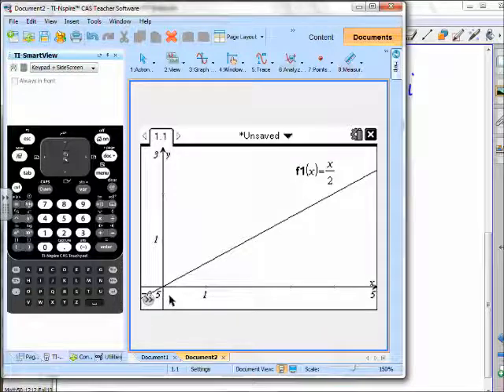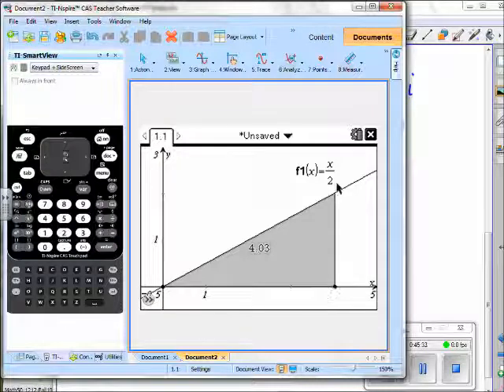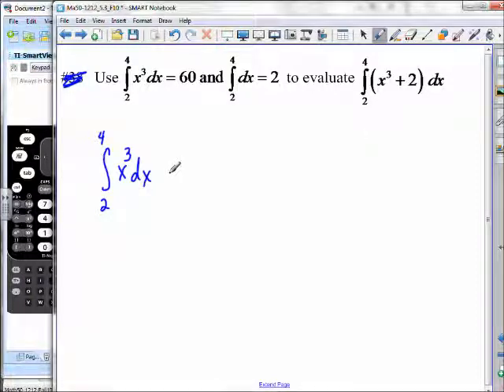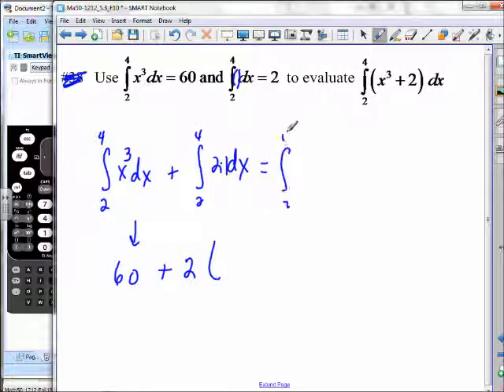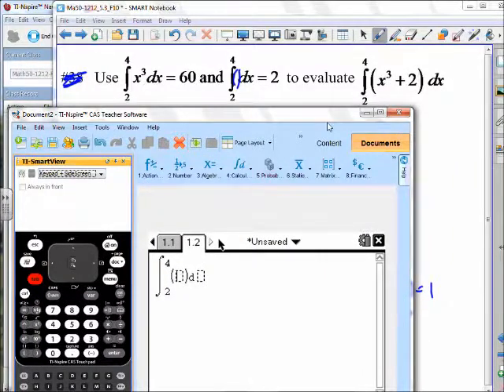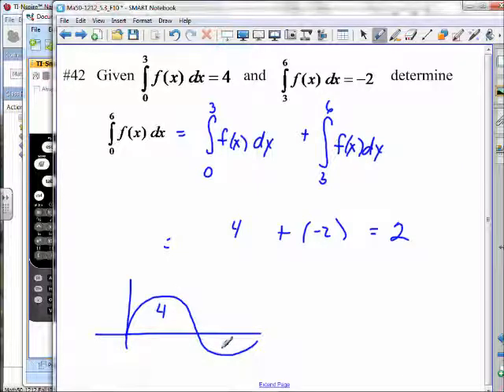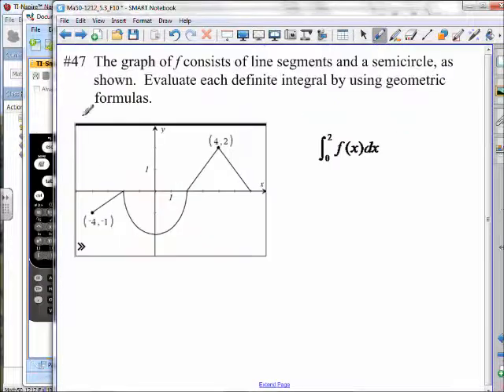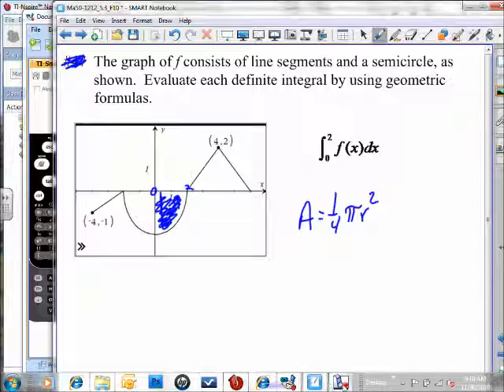Math50 Sec5.3D from Tuesday 11-30.wmv